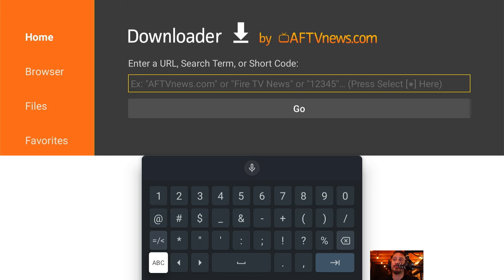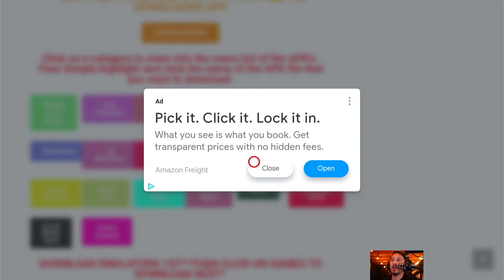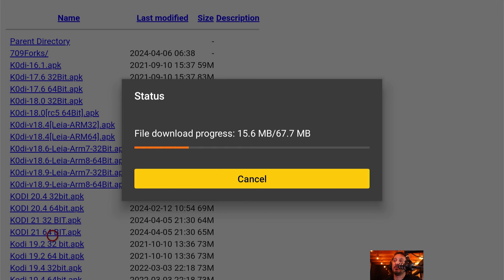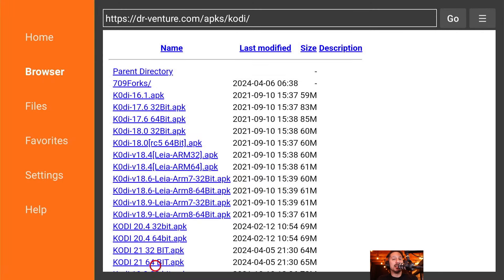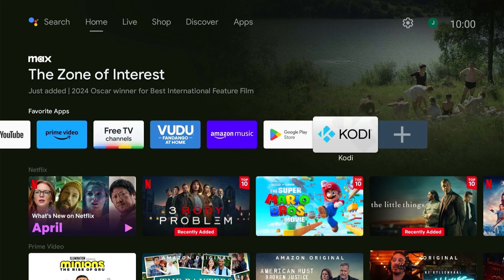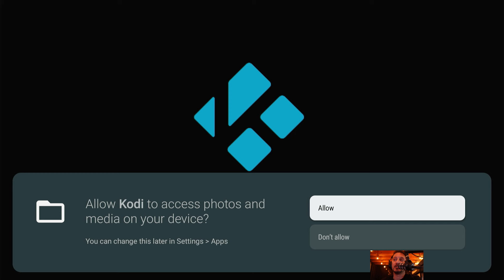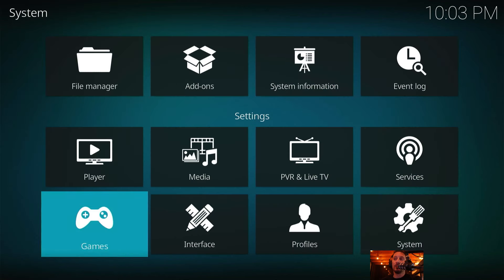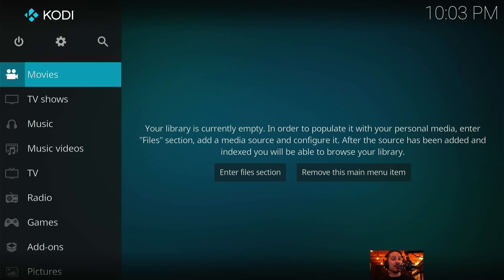KODI 21 OMEGA Install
*Dr. Venture Website*

Dr. Venture Podcast

DR. VENTURE MERCHANDISE AND CLICK IT T SHIRTS

*Dr. Venture Amazon Store Link*